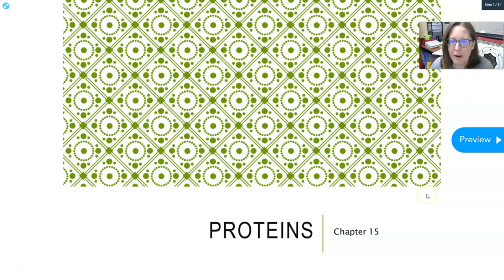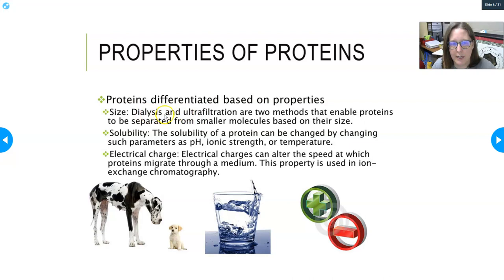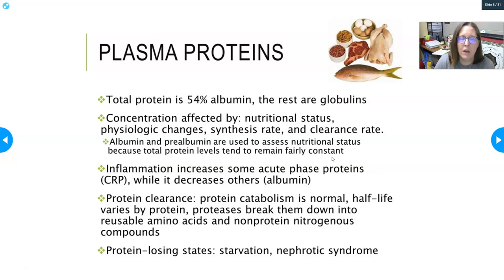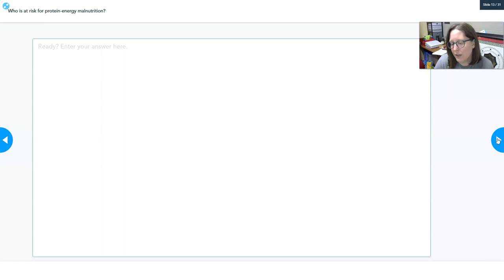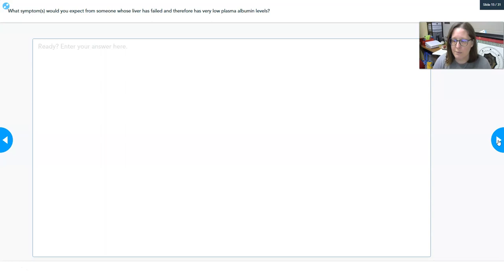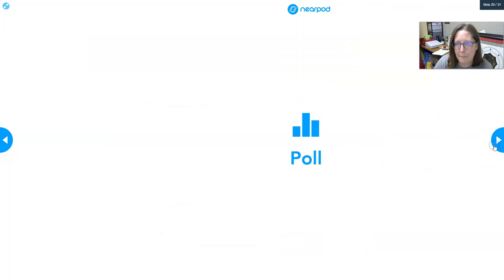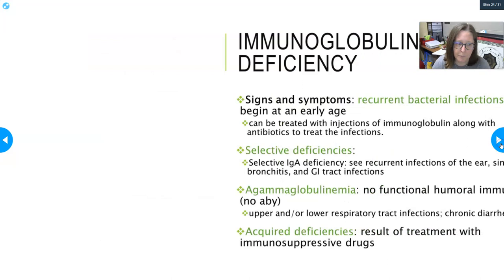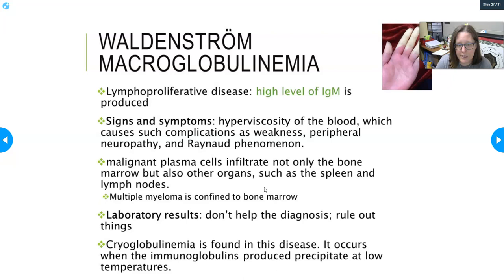Clinical Chemistry 1 Proteins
Lecture on the plasma proteins such as pre-albumin albumin, transferrin, haptoglobin, immunoglobulins, etc. and their role in health and disease. Based on Larson's Clinical Chemistry textbook.